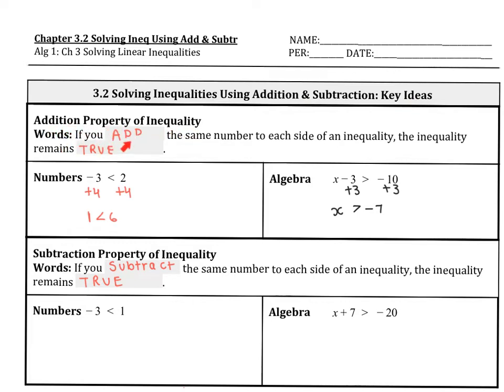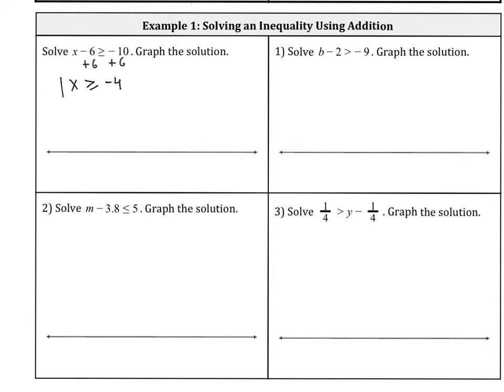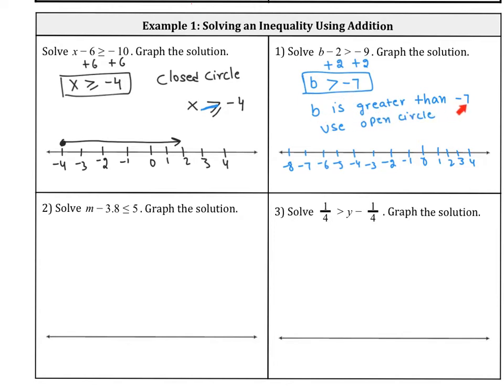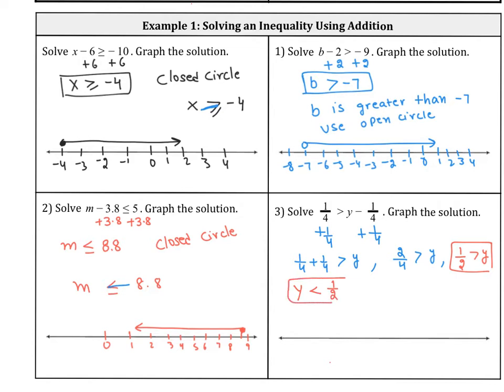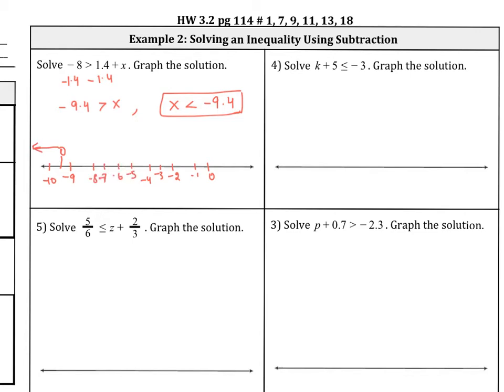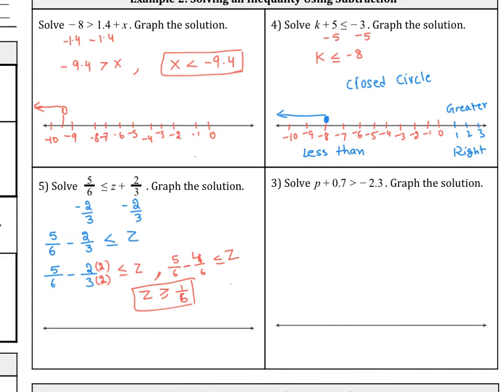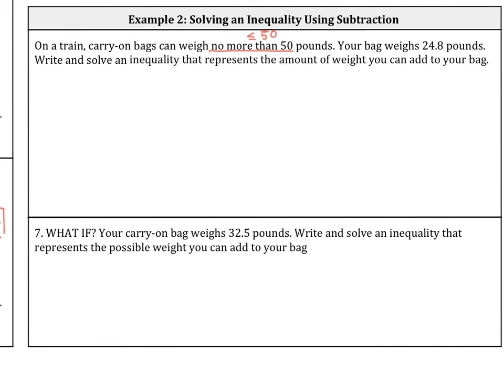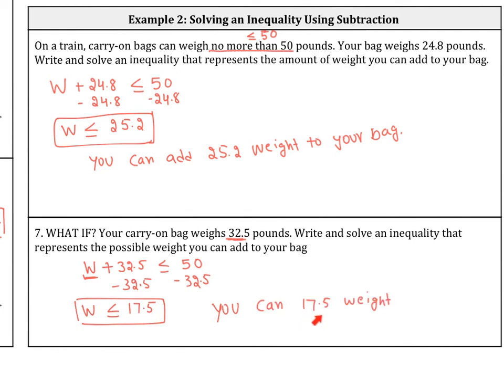3.2 Solving Inequalities Using Addition and Subtraction